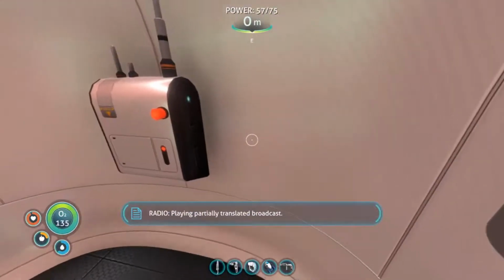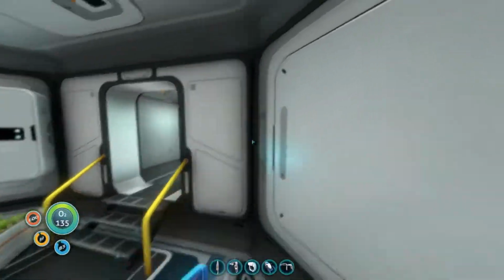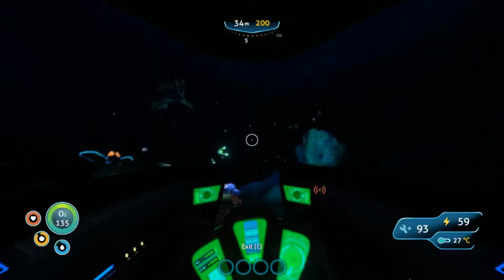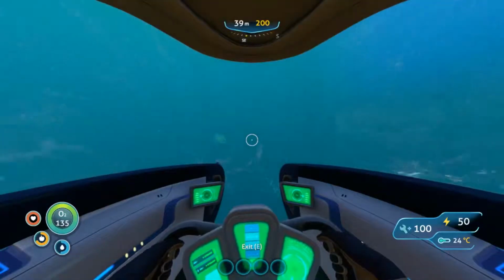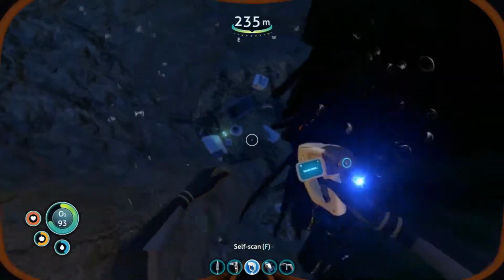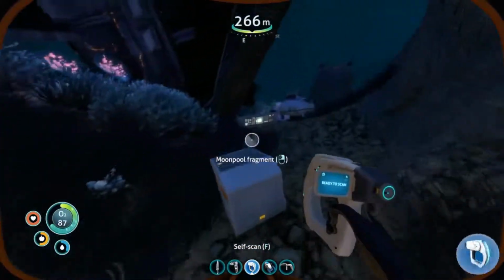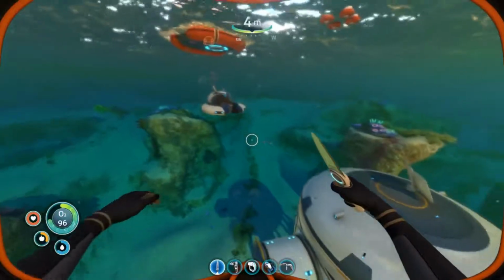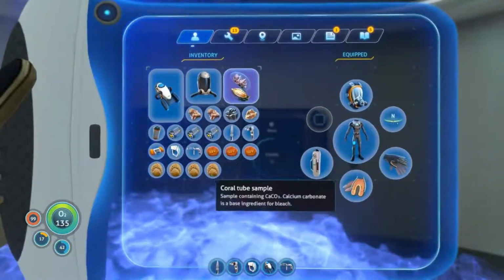Subnautica - E9 - Encounter of Another Kind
Ibotta:
Check out this easy to use, cash back rewards app.  I use it every time I shop, and thought you would like it too!

Ebates:
Come check out this app that helps you make sure your getting the best deal when you purchase something from over there listed 2,000 stores! Use our invite link to sign up for a $10 bonus!